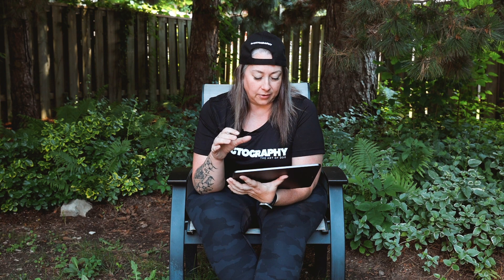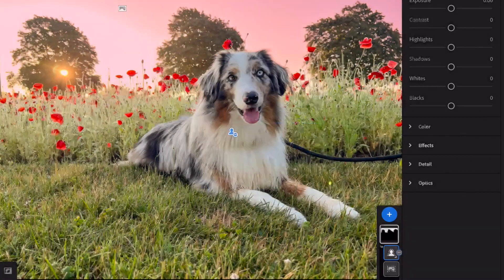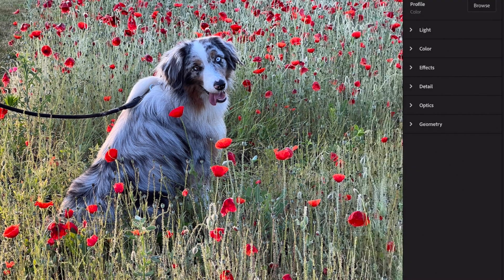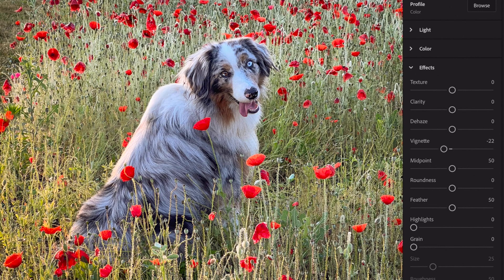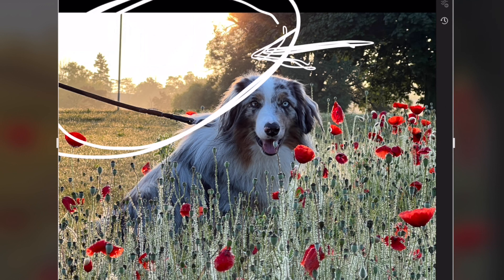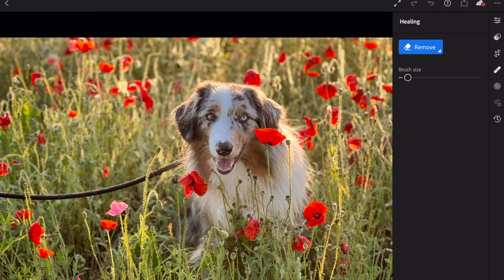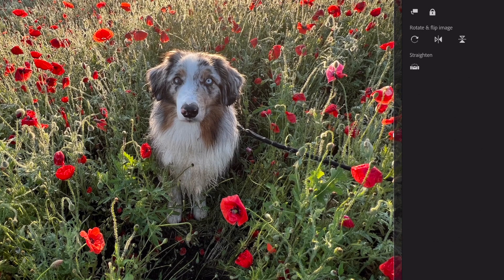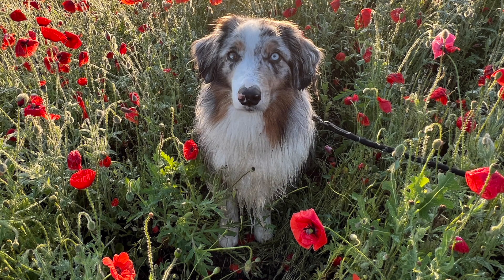Cell Phone Images HOW I edit using Lightroom on iPad FIX BLUE, Remove Leashes, Fix Contrast and more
Today I take you through the images I captured with my iPhone 13 Pro Max in the poppy field last week.

Today I show you how I fix these babies up right using Lightroom.
You can use any photo editing app for most of these techniques.

In here you'll find:
- How to remove leashes
- How to straighten your images
- How to correct blue looking images
- How to use some of the masking tools
- COMPLETE IMAGE EDITS!

If you have any questions about editing in Lightroom, or the techniques I used today drop it in the comments!